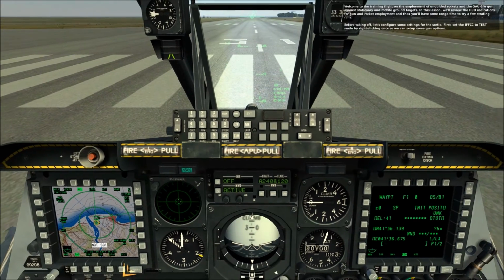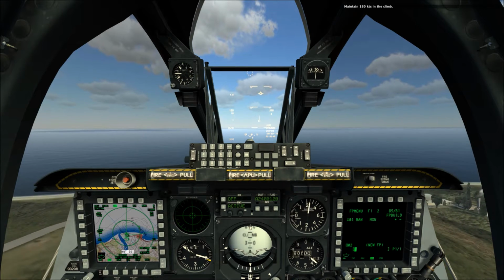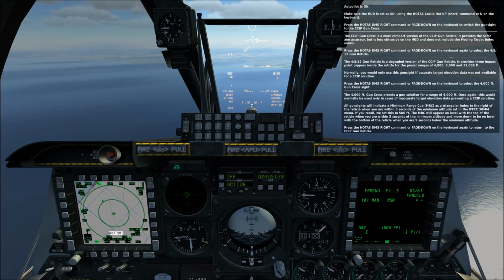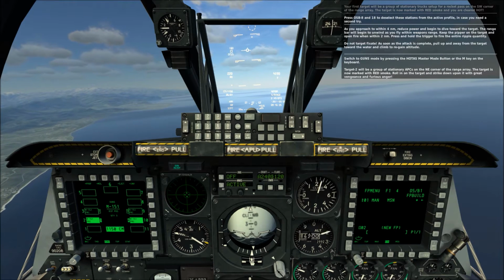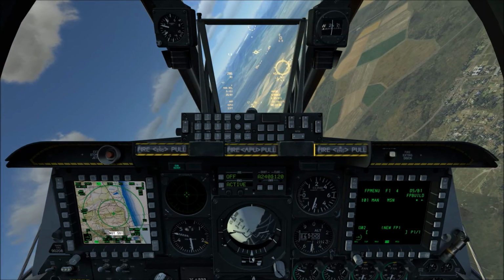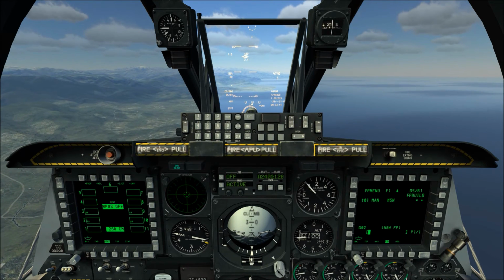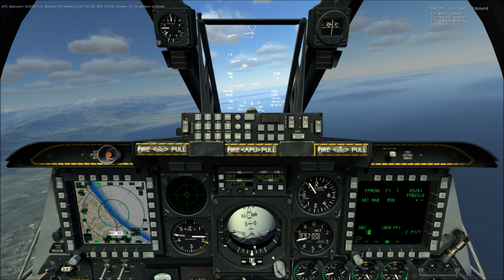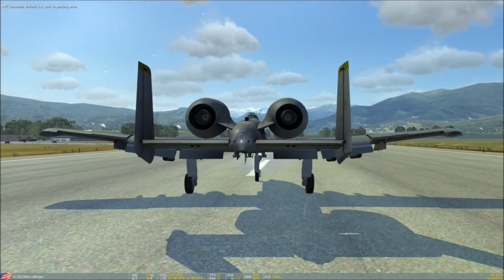[DCS World] 1.5 Noob Hawg Driver- Part 3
I have had the A-10C over a year now and only flown it about 4 times. It is time to fix this. You are riding along with me as I FINALLY learn the systems in this venerable attack aircraft.

Part 3- Now would be a great time to learn how to PROPERLY use the GAU-8/A Avenger cannon, and the rocket pods. If I can master this, then all I need to study up on will be bombs.

Let's blow some stuff up!